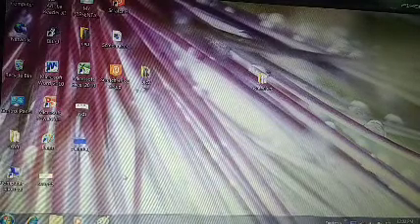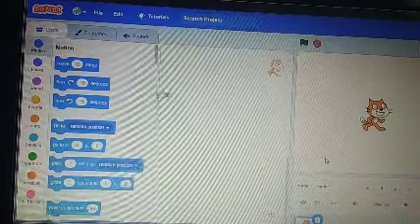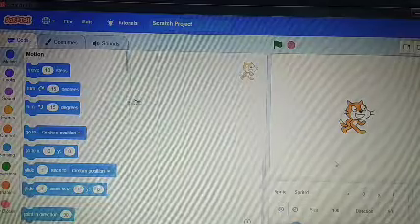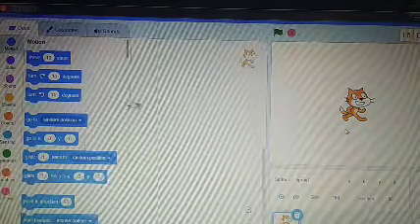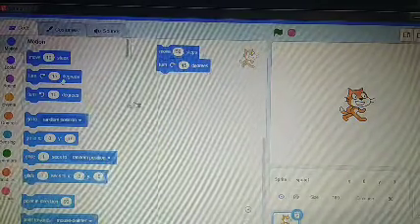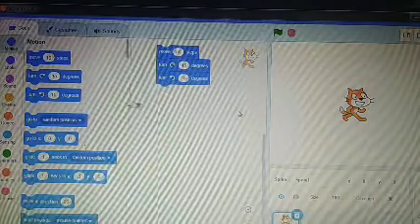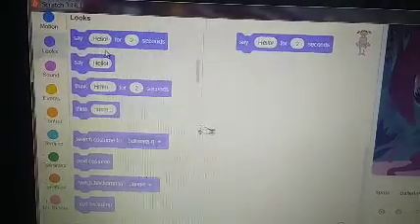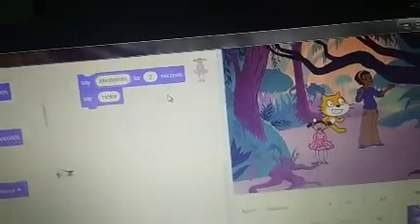Std 5 chapter 8 Let's Learn Scratch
Dear students in this video you are explained about components of scratch window.